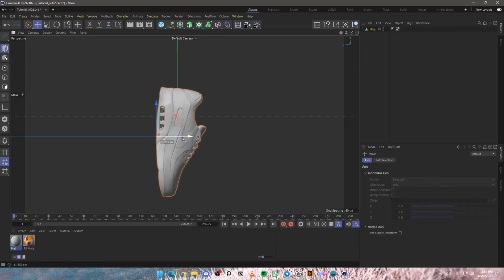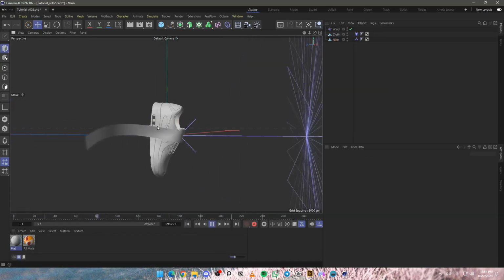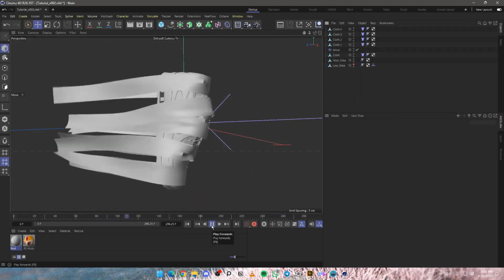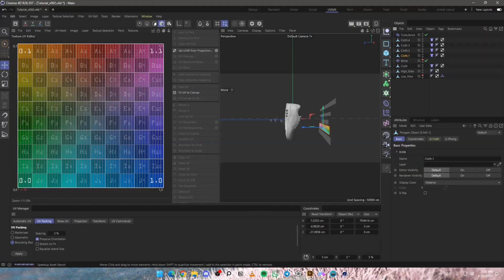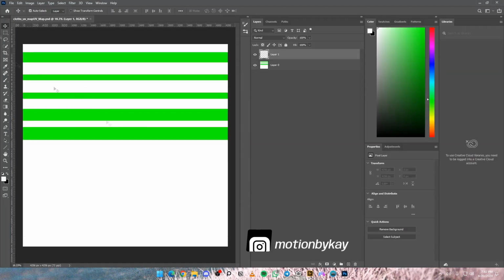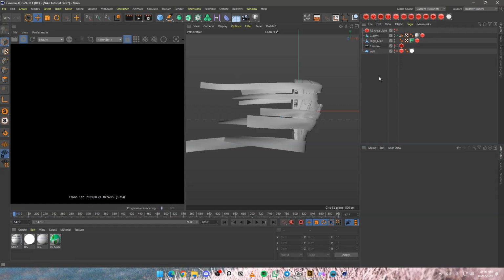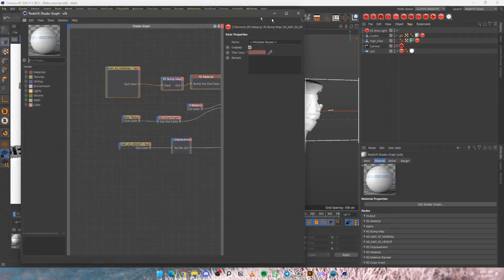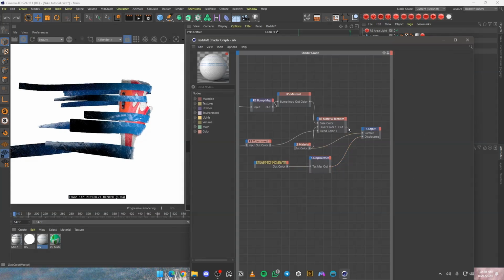C4D + Redshift Nike Simulation: Behind the Scenes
In this video, we discuss how to I simulated, uv unwrapped and show how the lights are being set in the final scene.